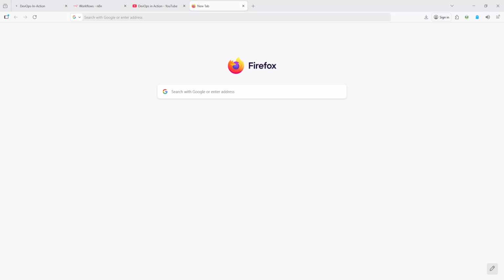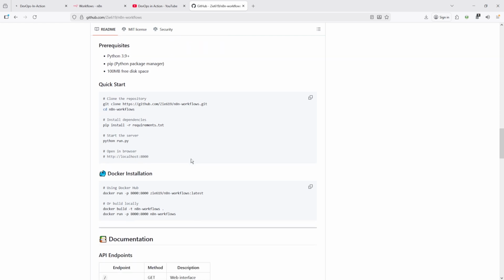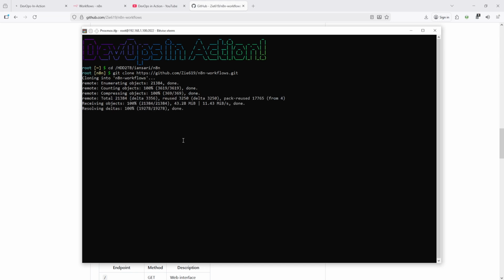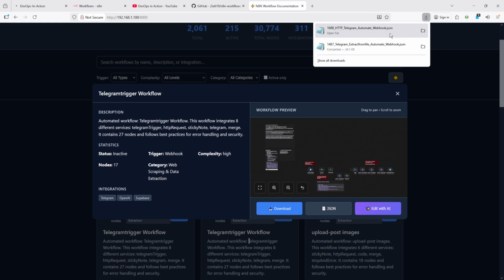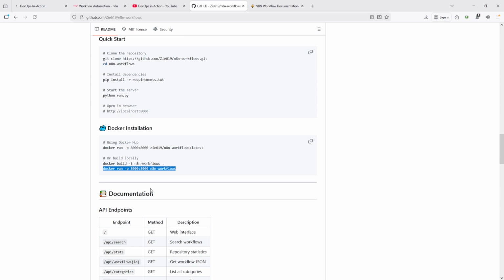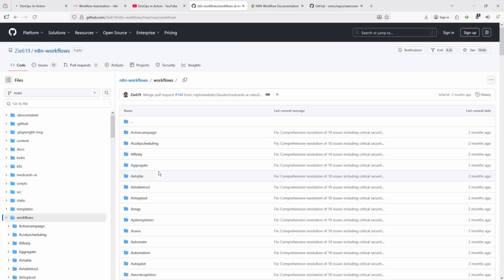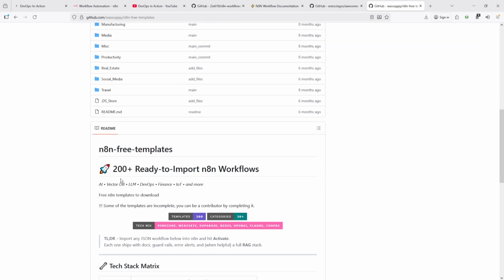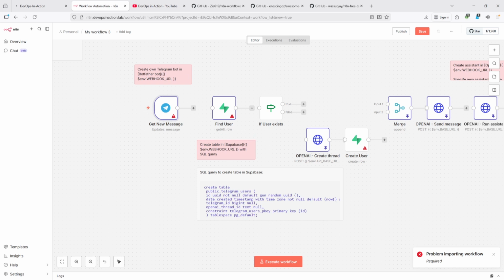🚀 10,000+ Free n8n Automation Templates 😱 (One-Click Workflows from GitHub)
💡  Stop building n8n workflows from scratch.  Free n8n Automation Templates.

In this video, I show you the ULTIMATE FREE database of 10,000+ n8n automation templates that you can use instantly with one click. Whether you are automating business processes, content creation, DevOps tasks, or personal productivity, this single collection of awesome n8n templates will save you hundreds of hours.

🔥 What You’ll Learn in This Video:
10,000+ Free n8n Automation Templates (One-Click Workflows from GitHub)
Best GitHub repositories for FREE n8n automations
How to import workflows in one click
Stop Building n8n Workflows from Scratch ❌ | 10,000+ FREE Templates
This GitHub Repo Replaces Months of n8n Work (10,000+ Free Automations)
n8n Automation Made Easy 🚀 | 10,000+ Free Workflow Templates